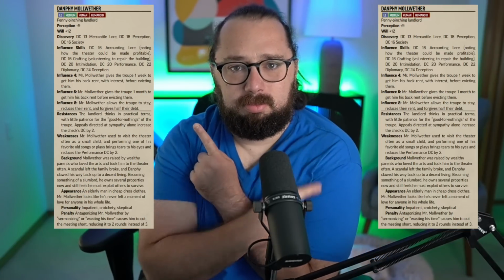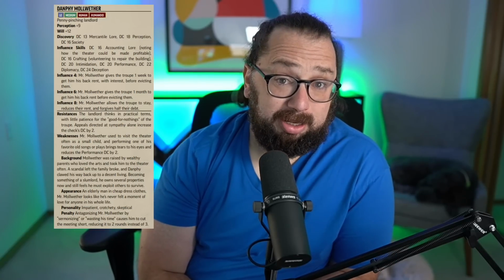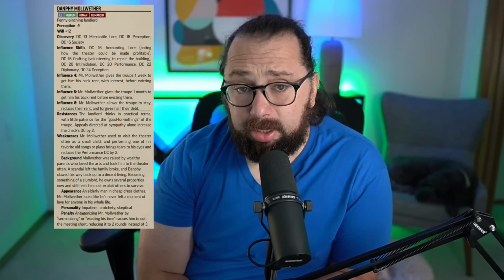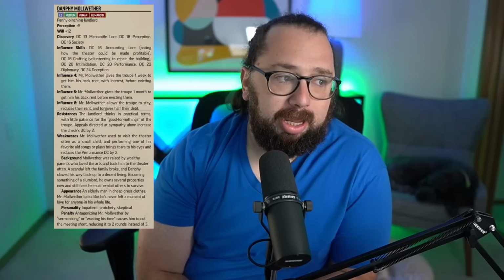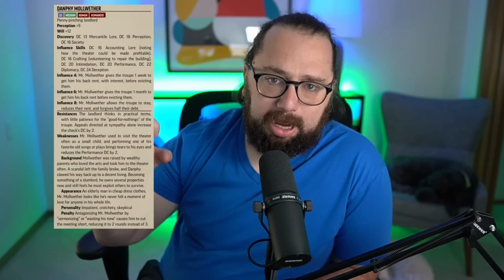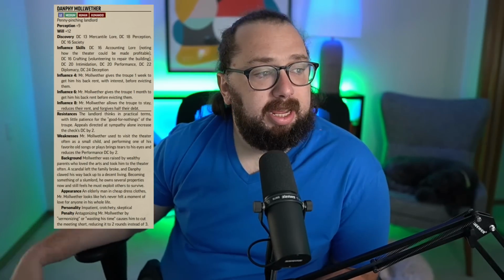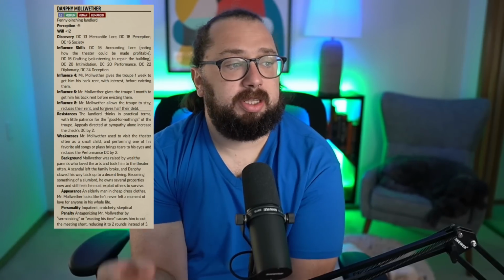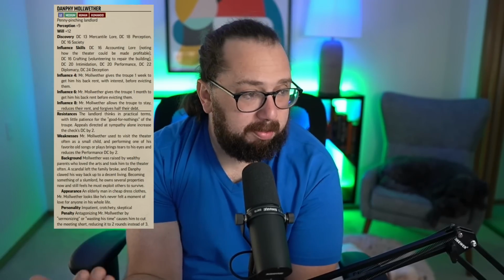Steal This To Make Your Social Encounters Not Suck!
This system is great for making social encounters and negotiations far more tense.  Use it!

Critical Role Call of the Netherdeep is available on D&D Beyond

Huge thank you to Taking20 and Web DM for helping me to grow as a Dungeon Master and content creator.  And of course a huge shout out to Nerd Immersion and Dungeon Dudes for helping grow the community.